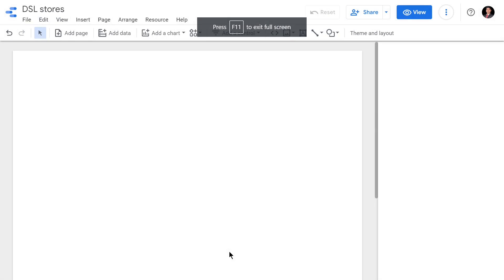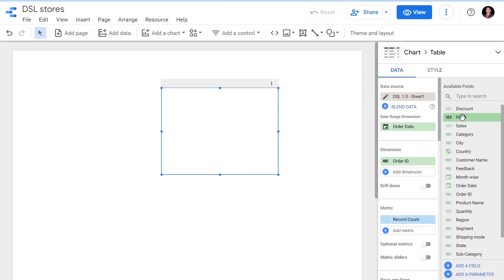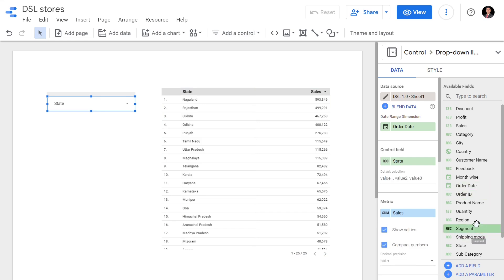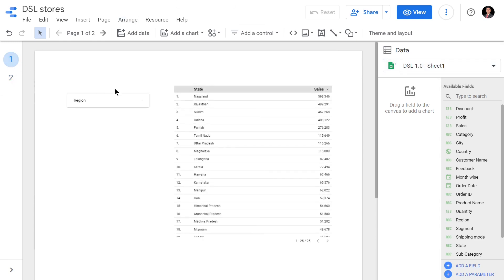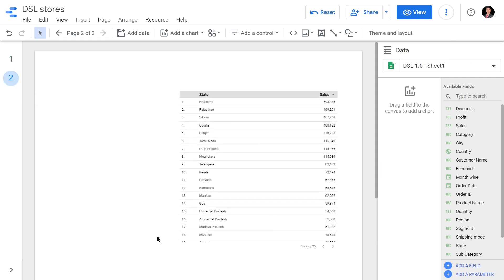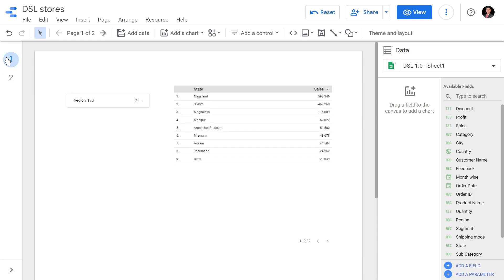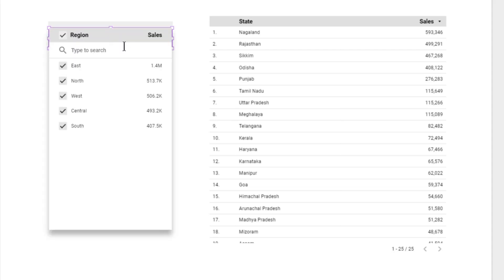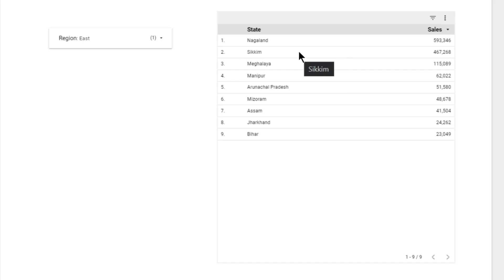How to apply filter to all pages of a report in Google Data Studio? - HeDaL